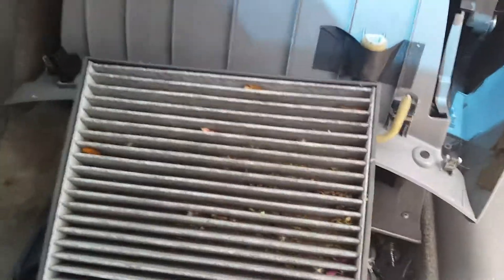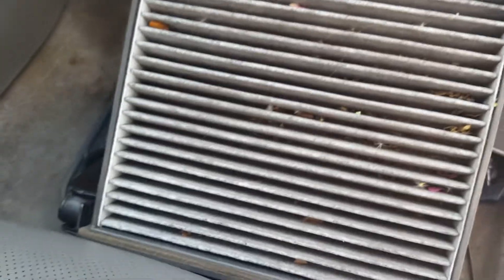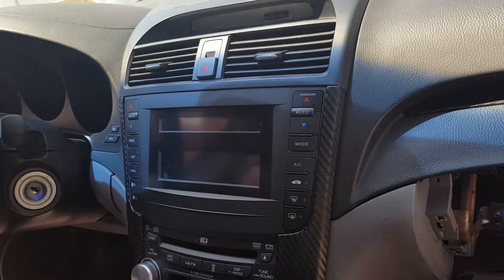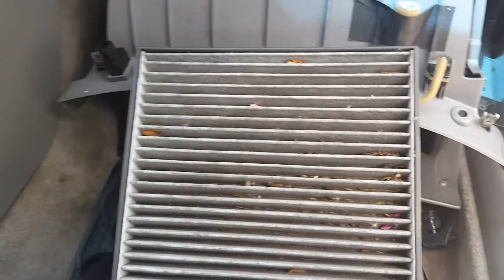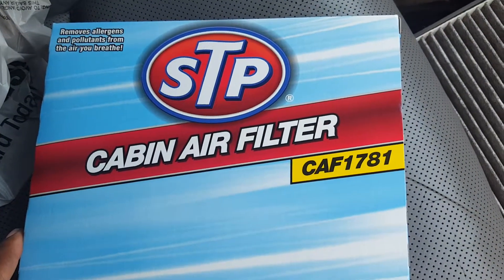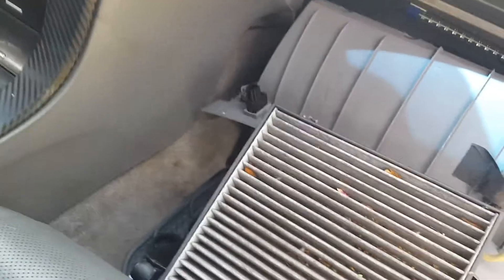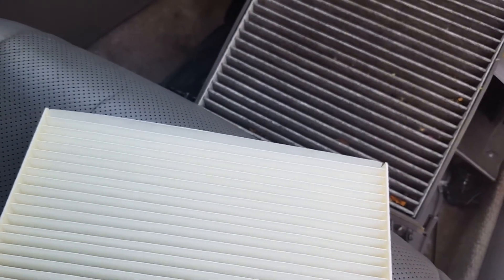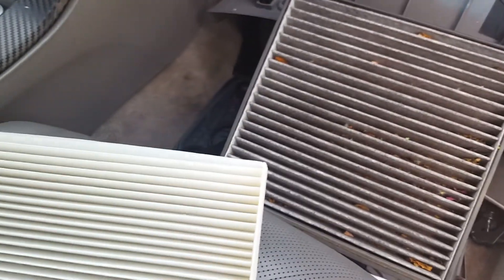HOW TO REPLACE 2004-2008 ACURA TL CABIN FILTER QUICK AND EASY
HOW TO REPLACE ACURA TL CABIN FILTER QUICK AND EASY 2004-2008

just a video showing if your ac is on and its not really blowing fast enough to cool you down could be the cabin filter clogged and dirty might need replaceing.